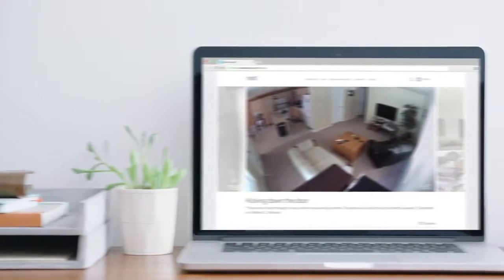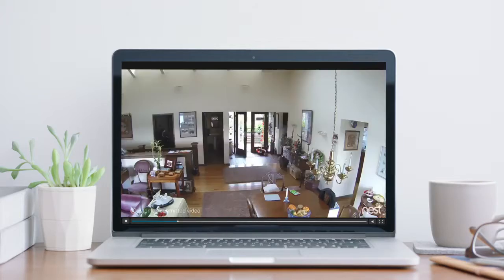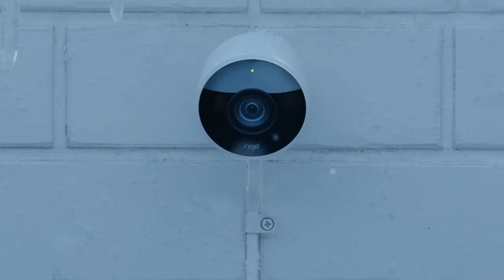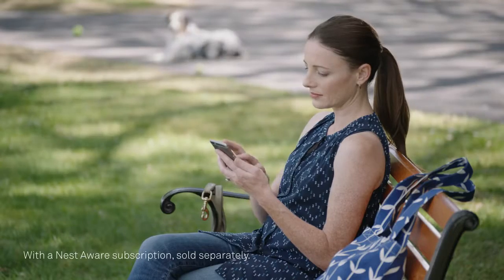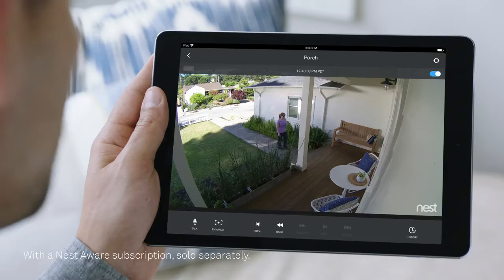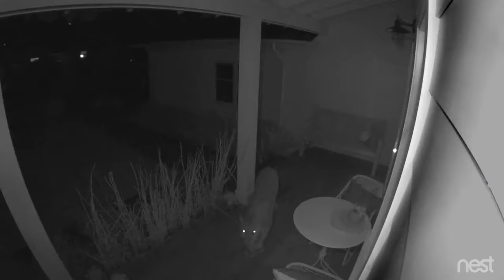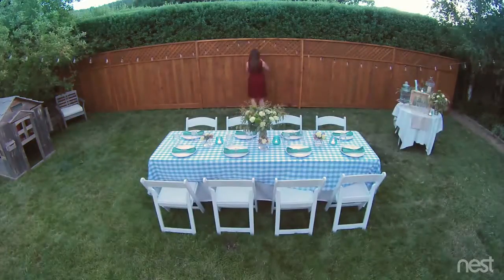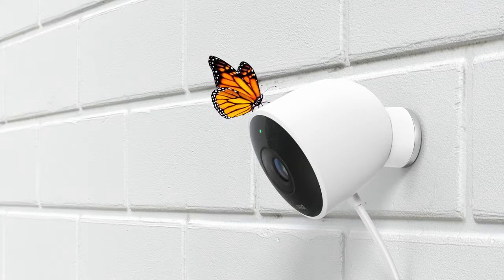Nest Cam Outdoor Security Camera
24/7 live video.130º wide-angle view lets you look after your home in 1080p HD, day and night.

Alerts on your phone.Get an alert when Nest Cam detects activity.

Weatherproof.Camera, cable and adapter are all weatherproof.
Night Vision. With 8 infrared LEDs, Night Vision evenly illuminates the scene.